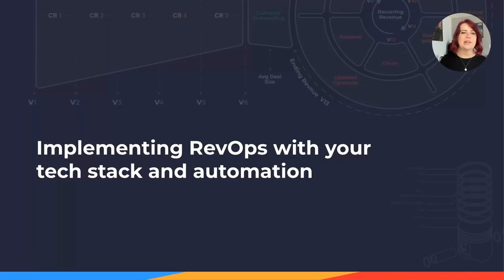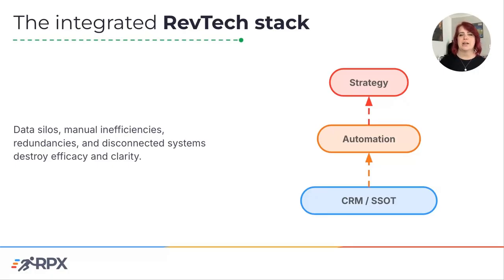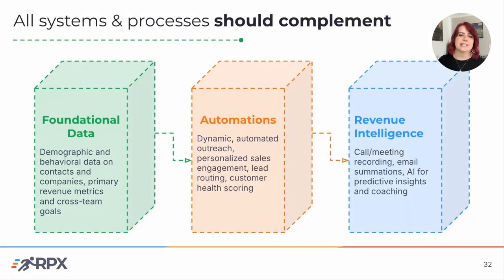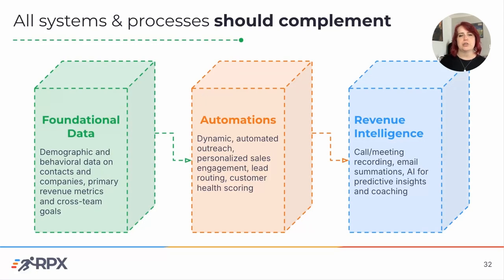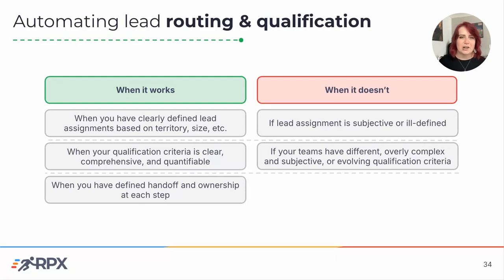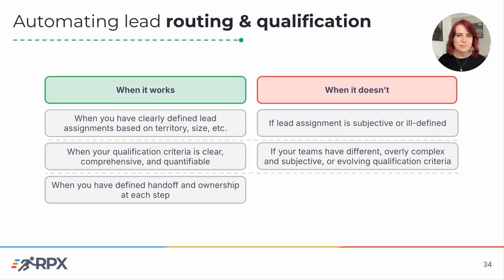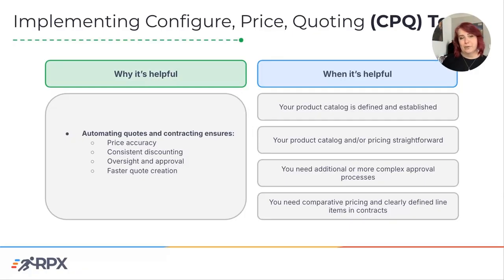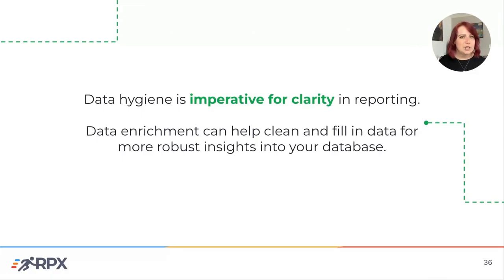RevOps Tech Stack: Stop SaaS Sprawl and Accelerate Growth - Class 1.3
Discover how to transition from strategy to execution by leveraging technology and automation within your revenue operations. This video addresses the core problems of SaaS sprawl and data silos, offering a strategic approach to building an integrated tech stack built upon a Single Source of Truth (SSOT).

Learn how to structure your tech stack into foundational, automation, and strategy layers to eliminate manual waste and optimize high-impact processes like lead routing and quote-to-cash.

Ready to scale efficiently? for more RevOps insights.

0:00 Introduction to Tech Stack & Automation
0:47 The Role of a Single Source of Truth (SSOT)
1:04 Solving SaaS Sprawl and Data Silos
3:25 The 3 Layers of a RevOps Tech Stack
5:47 The Golden Rule of Automation
1:01 Eliminating Friction in Lead Routing
12:28 Streamlining the Quote-to-Cash Process with CPQ
10:44 Data Hygiene and Automated Enrichment